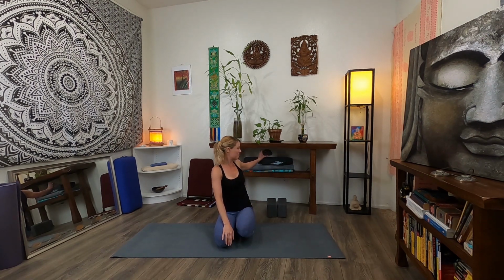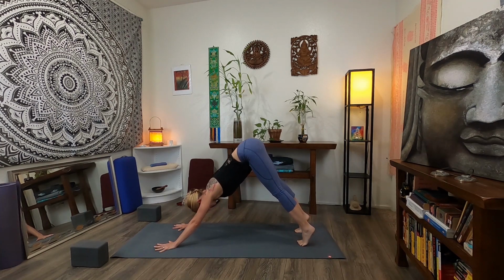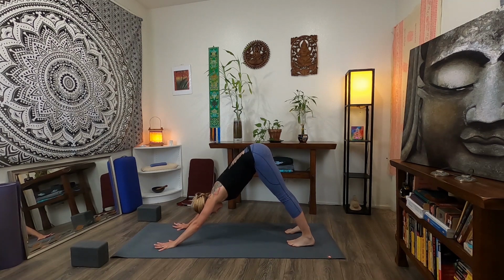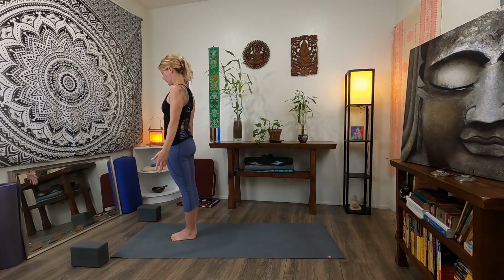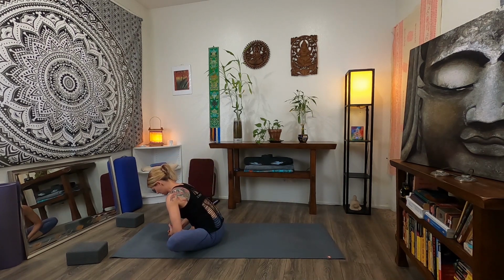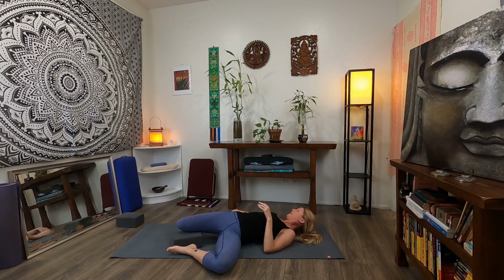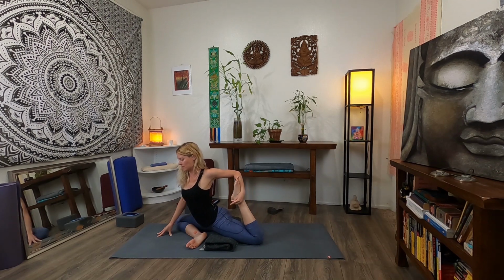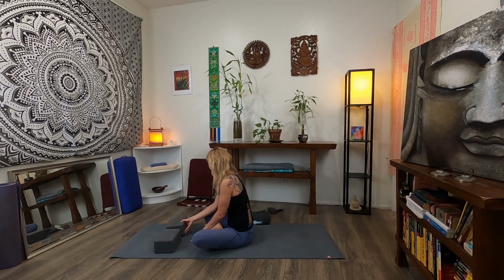VinYin Yoga - Twist it out | Jennifer Elliott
A strap and a couple of  blocks will work well for this practice, or just bring your mat! This sequence works through deep twists and core to get you to a peak pose of side crow. Enjoy!